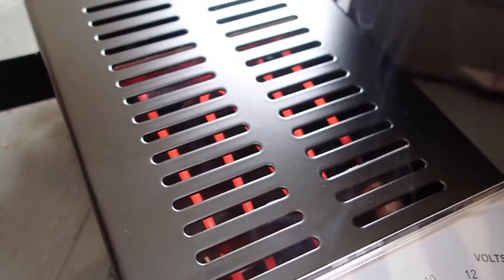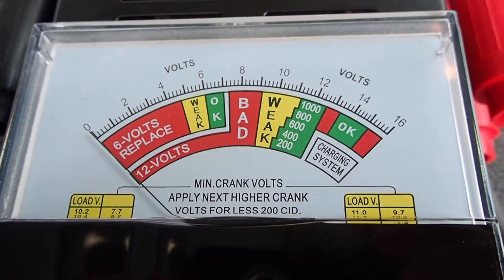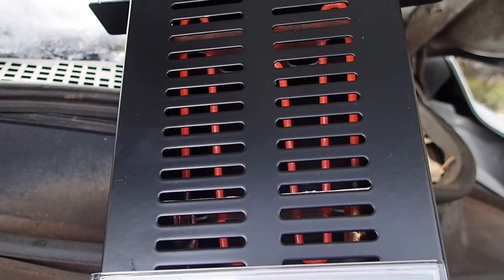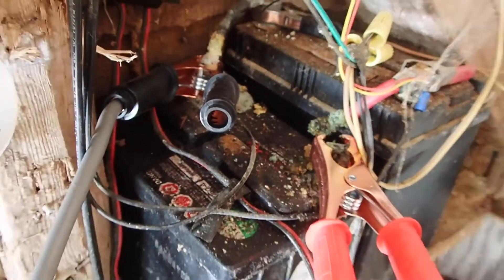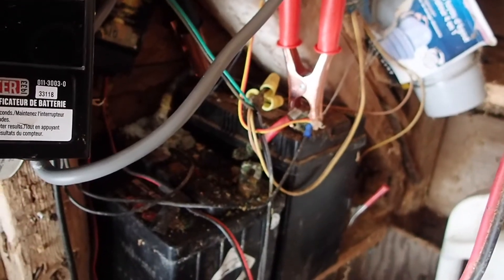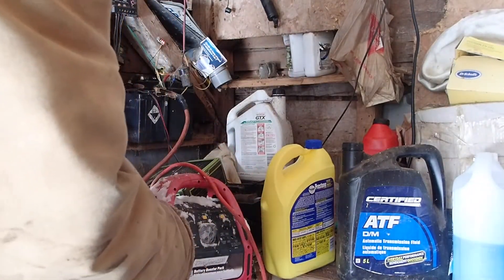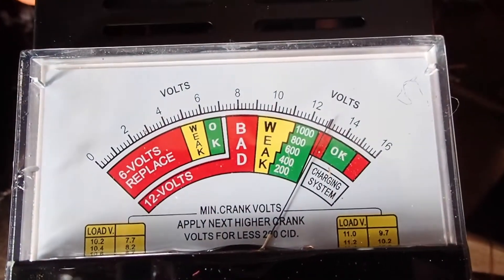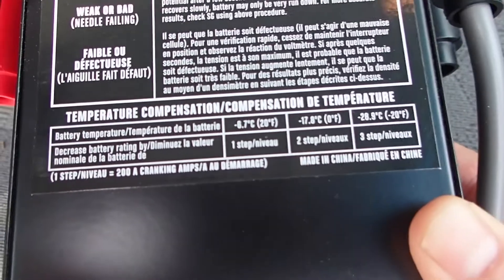REVIEW: MotoMaster Battery Load Tester - How to Load test Solar Battery Bank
17 For God sent not his Son into the world to condemn the world; but that the world through him might be saved.

18 He that believeth on him is not condemned: but he that believeth not is condemned already, because he hath not believed in the name of the only begotten Son of God.

19 And this is the condemnation, that light is come into the world, and men loved darkness rather than light, because their deeds were evil.

20 For every one that doeth evil hateth the light, neither cometh to the light, lest his deeds should be reproved.

21 But he that doeth truth cometh to the light, that his deeds may be made manifest, that they are wrought in God.